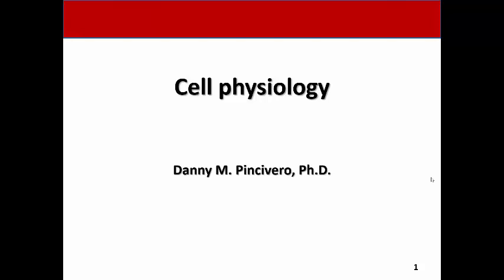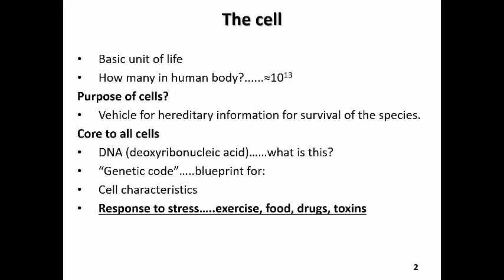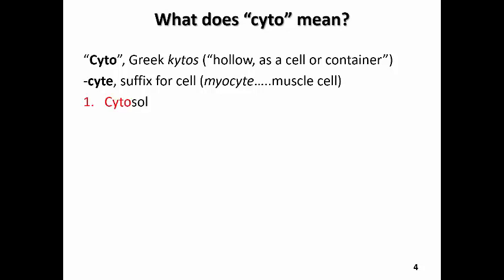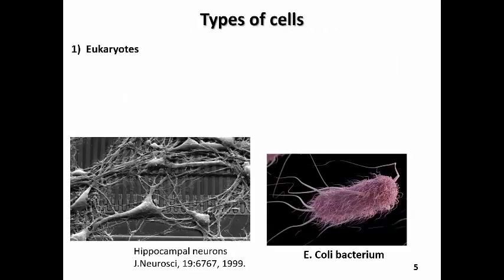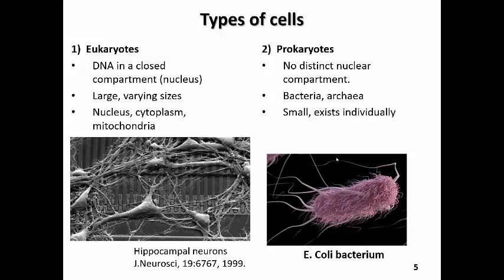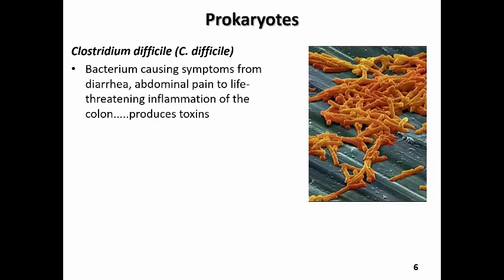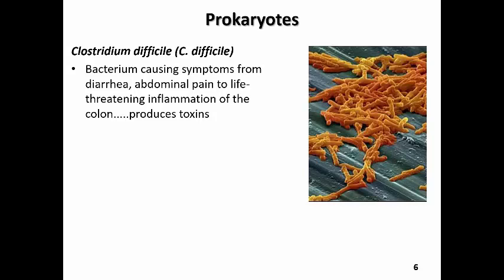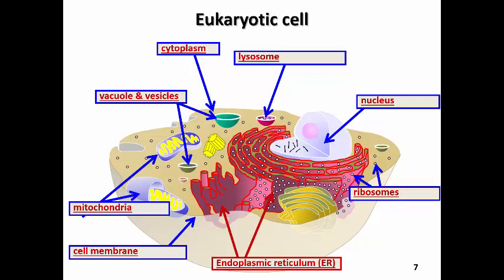Cell physiology Part A slides 1 7